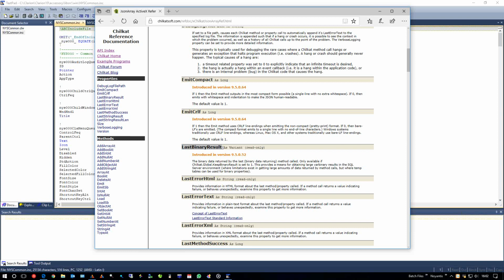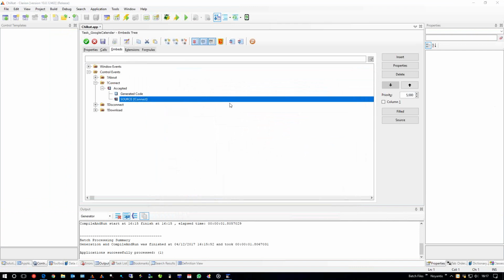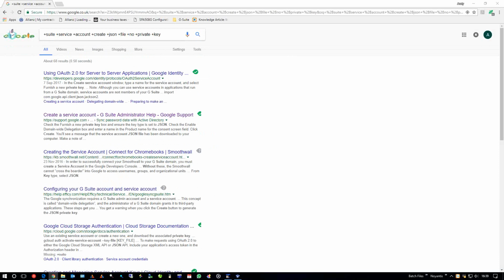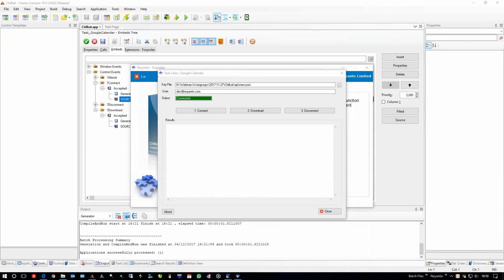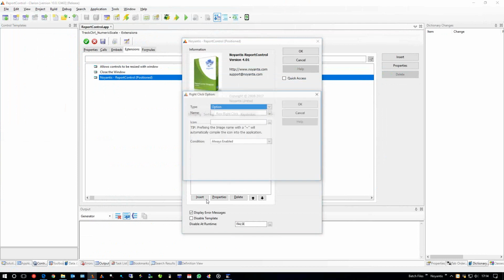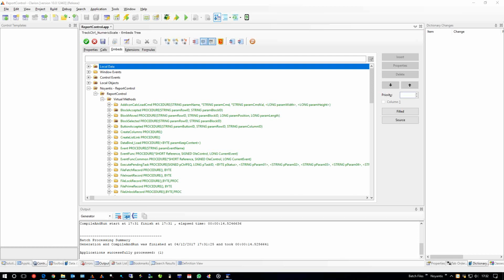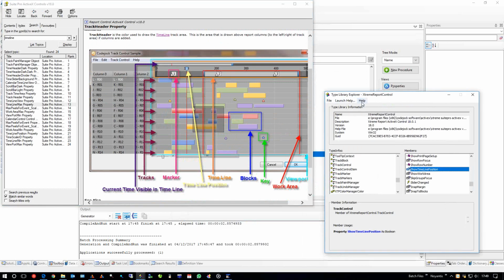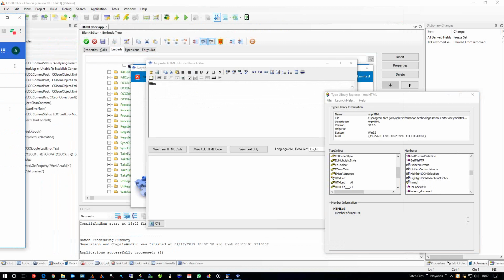Noyantis Usergroup Meeting - 2017-12-04